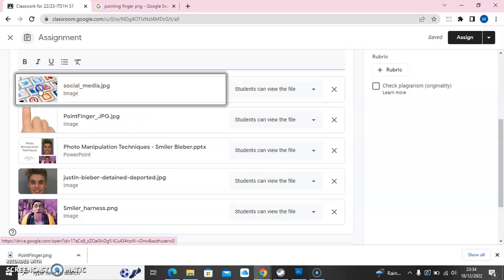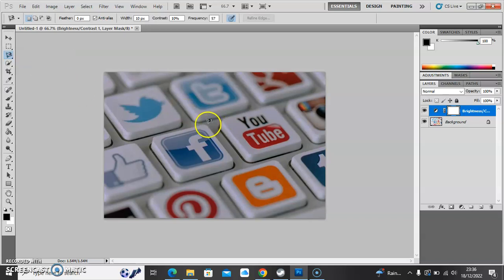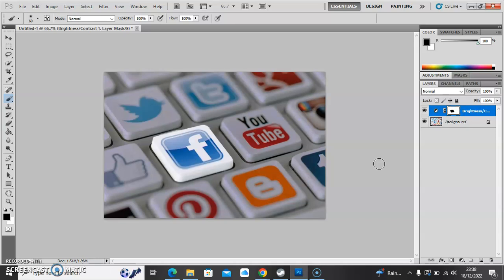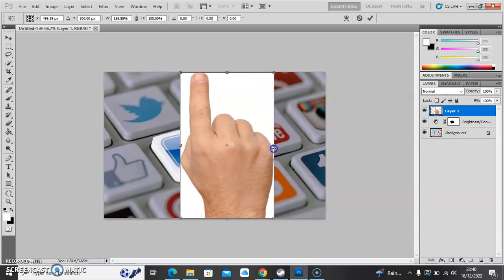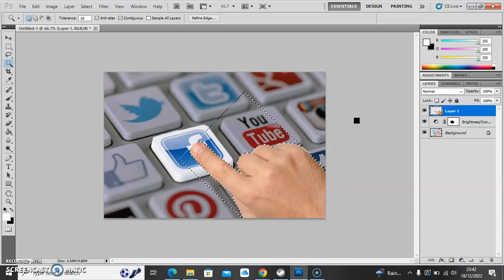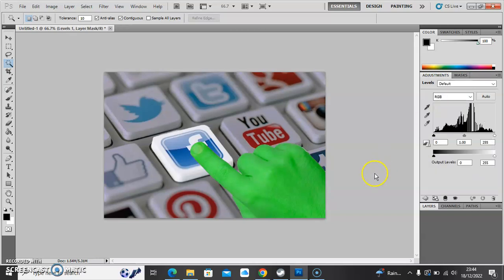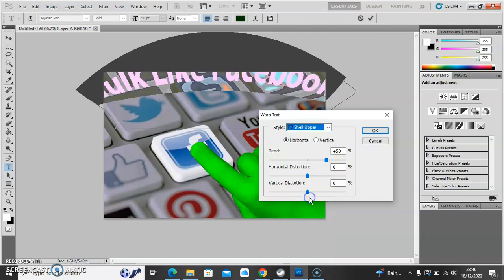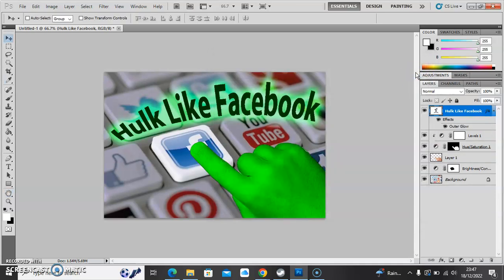Photoshop Montaging - Hulk Like Facebook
A Photoshop tutorial about combining layered images to make a montage...
Highlight the Facebook key on a social media keyboard and then re-colour a pointing finger to make it look like The Hulk.